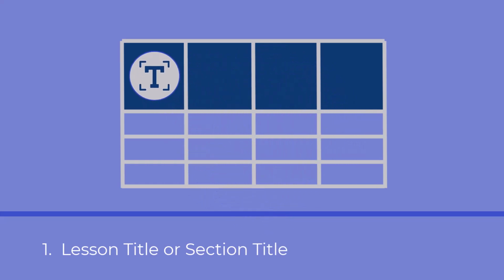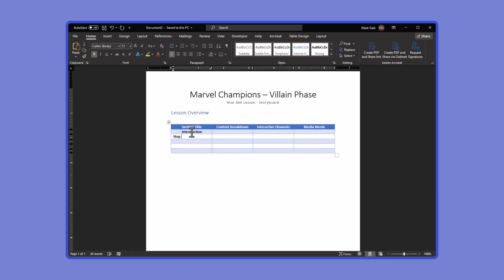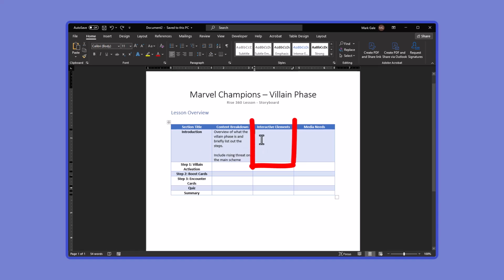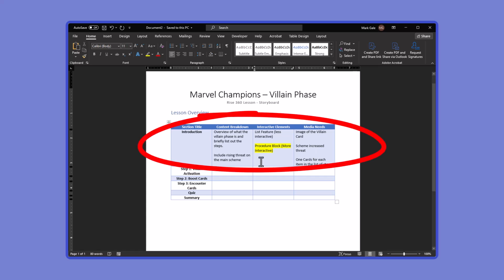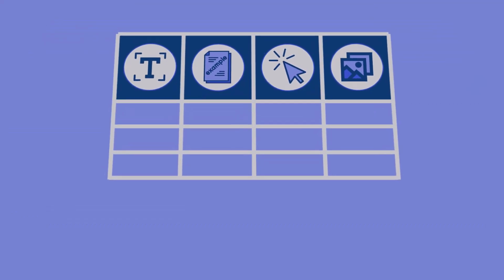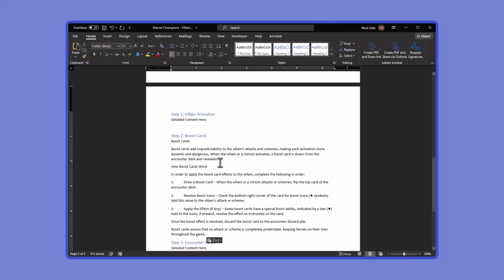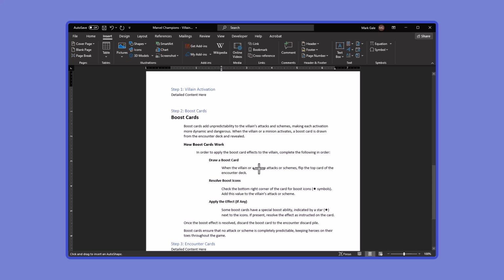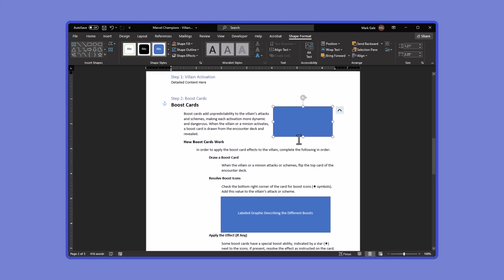Storyboarding a Rise 360 Lesson with Microsoft Word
Effective storyboarding is the foundation of any well-structured Articulate Rise 360 lesson. In this video, we walk through how we planned and developed a portion of an interactive instruction manual, focusing on the villain phase in Marvel Champions: The Card Game as an example. You'll see how storyboarding helps:

✅ Organize content for clarity and engagement
✅ Map out interactions to reinforce learning
✅ Align visuals and media to enhance user experience
✅ Streamline development for a smoother build in Rise 360

This video builds on our ongoing Rise 360 project. If you're new to the series, check out these previous lessons:

Whether you're designing e-learning modules, training materials, or game-based instruction, a solid storyboard ensures your content is engaging, interactive, and effective.

💬 How do you approach storyboarding for your Rise 360 projects?